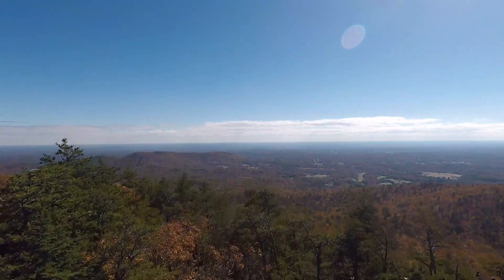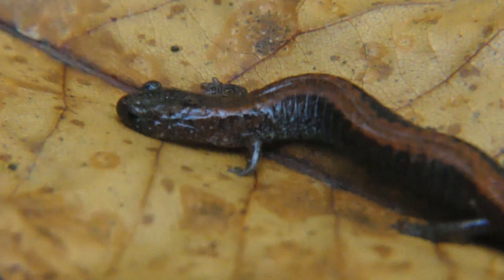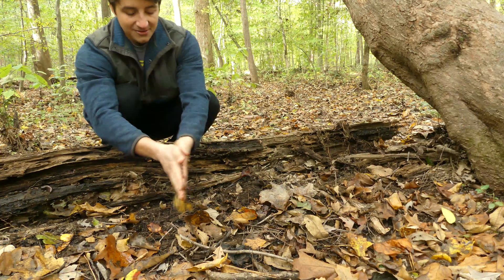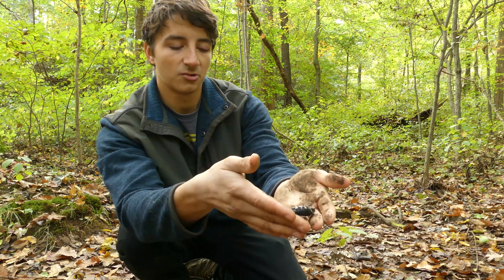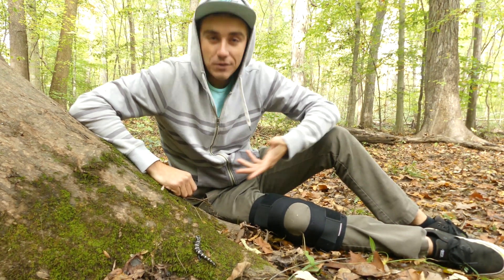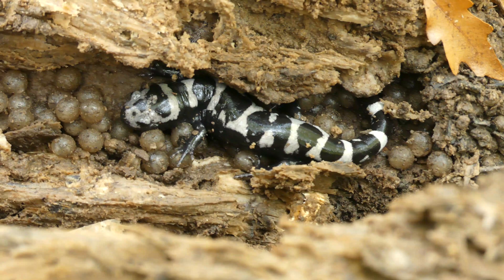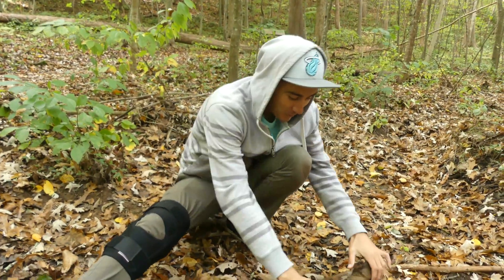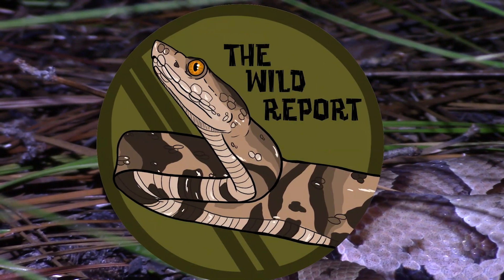Searching For Rare Salamanders in NC...We Found Something INCREDIBLE!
Salamanders are by far my favorite amphibians to observe in the wild, and in today's episode of The Wild Report, we have one of the most amazing salamander encounters in my life!

RupurtTheLlama
Will Mogtader
Ndrael

-Ben Zino

Psalms 104:24